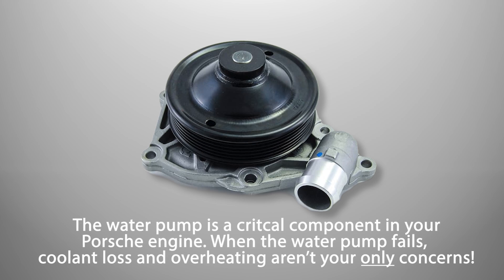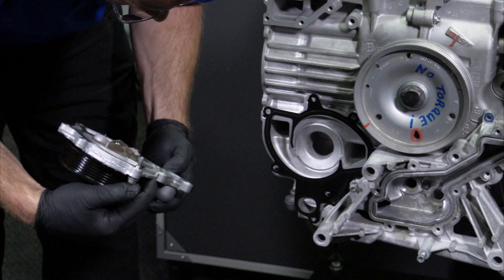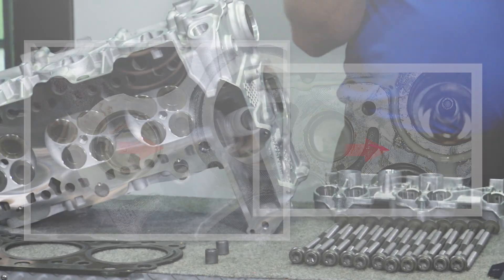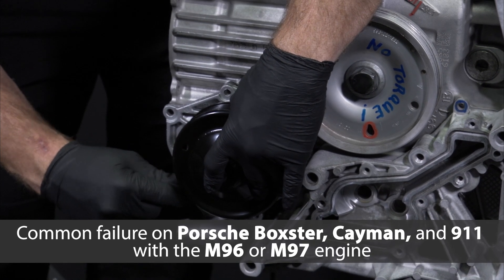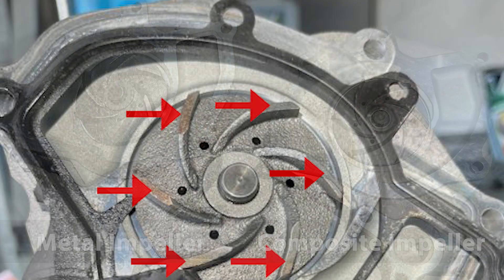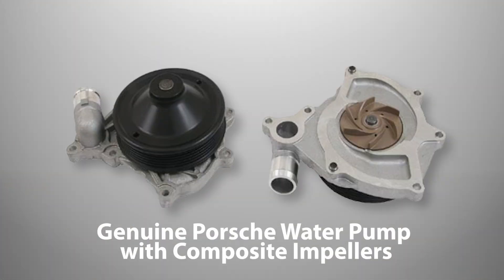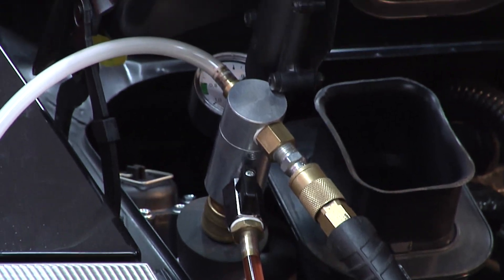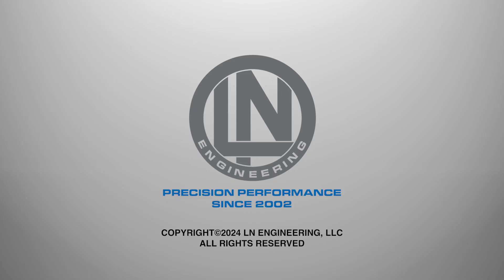What happens when your Porsche’s water pump fails?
This video discusses the critical role of the water pump in Porsche engines, emphasizing the consequences of failure, such as coolant loss, overheating, and potential engine damage. It highlights the risks associated with degraded composite impellers in most Porsche water pumps and the subsequent debris that can cause blockages and cracked cylinder heads. The video advises preventative maintenance every 4-6 years or 50,000 to 75,000 miles, particularly for Porsche Boxster, Cayman, and 911 996 and 997 models with M96 or M97 engines. It cautions against using steel impeller pumps due to the risk of engine block damage and recommends composite impeller pumps and low temperature thermostats. Finally, it stresses the importance of proper coolant draining and filling to avoid engine failure or overheating, mentioning LN Engineering's water pump kits and associated tools for effective maintenance.